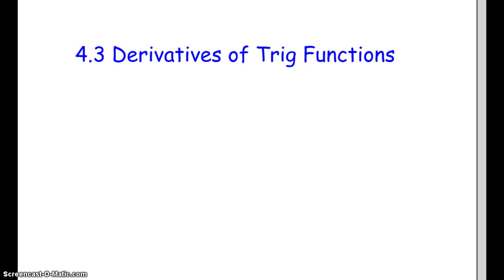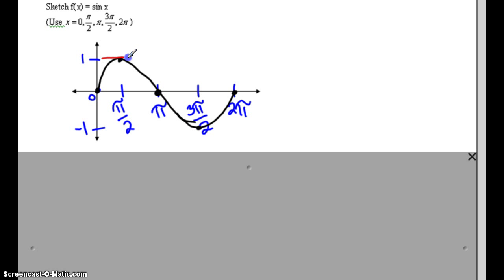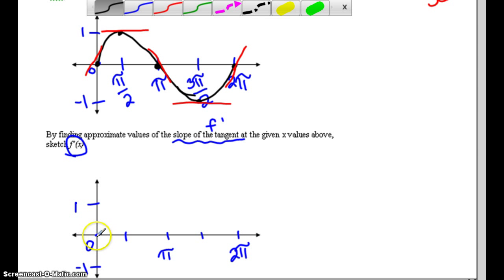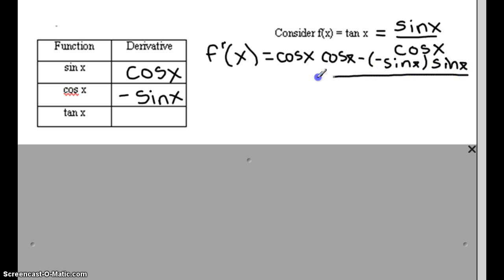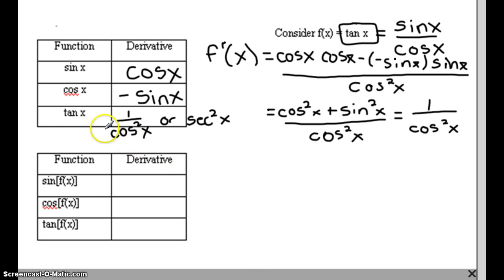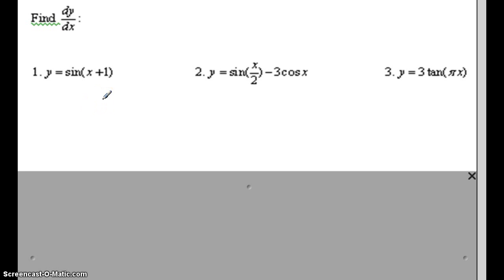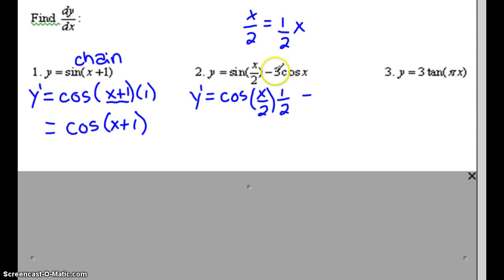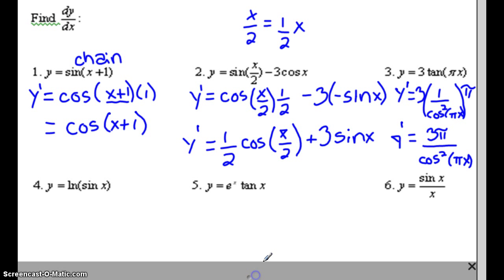WM IB SL 2 4.3